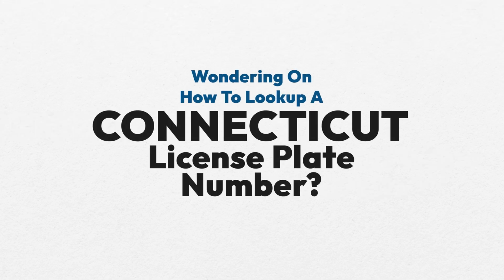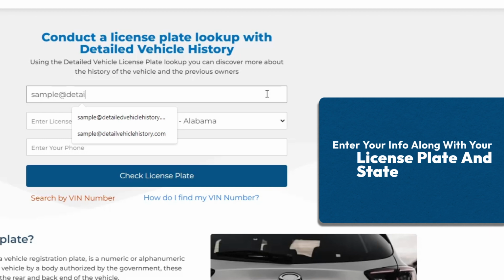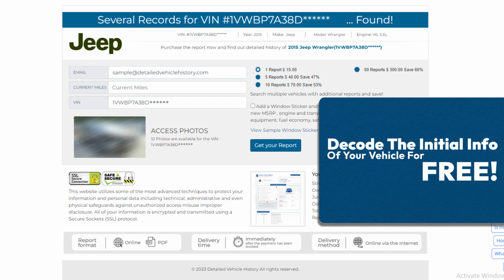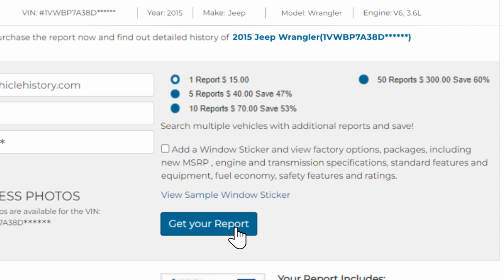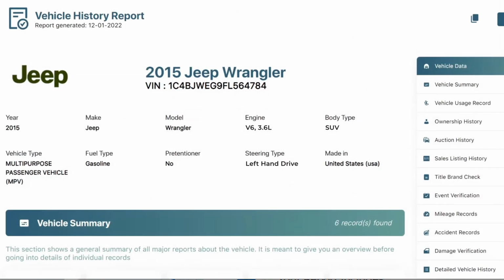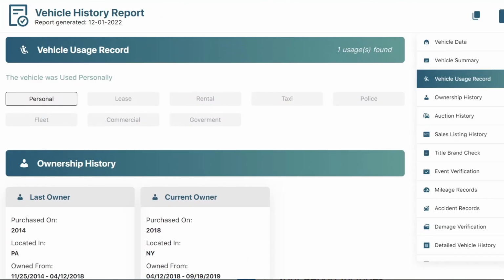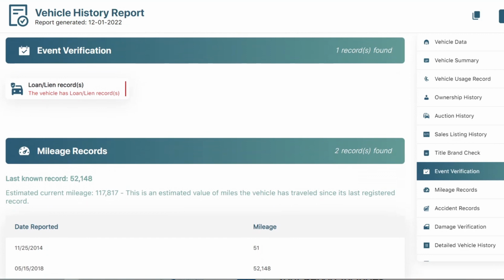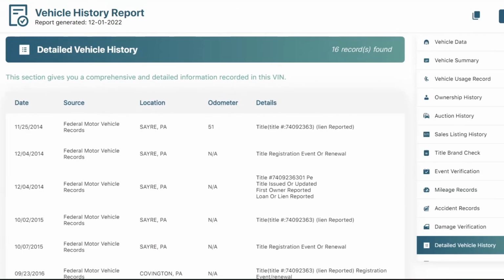How to Use License Plate Lookup Connecticut | Connecticut Plate Number Search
Looking to perform a License Plate Lookup in Connecticut? Our service makes it easy to access essential vehicle history information. Whether you’re considering buying a used car or simply curious about a vehicle, our tool provides all the necessary details to help you make an informed decision.
With our Connecticut License Plate Lookup Tool, you’ll be able to uncover critical data such as:

How to Perform a License Plate Lookup in Connecticut:
2. Enter the Connecticut license plate number and choose the state.
4. Click "Search" and get your comprehensive vehicle history report in seconds!